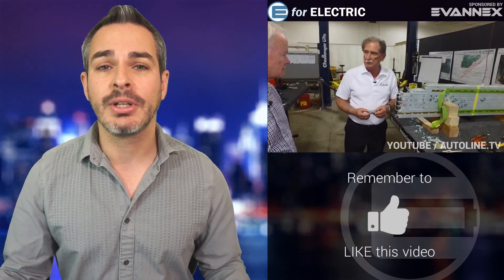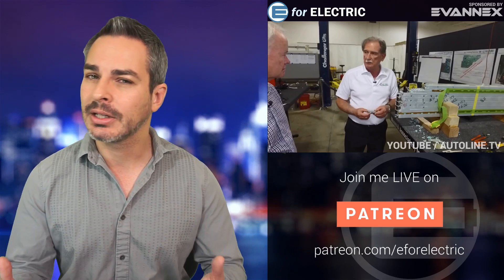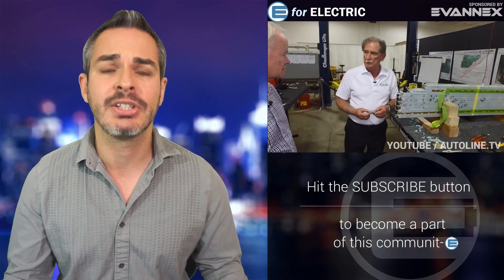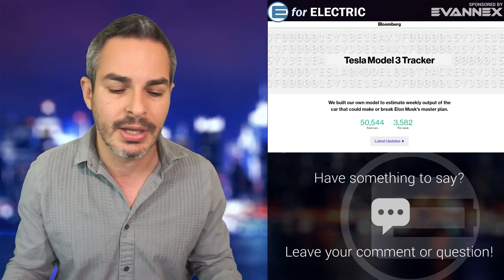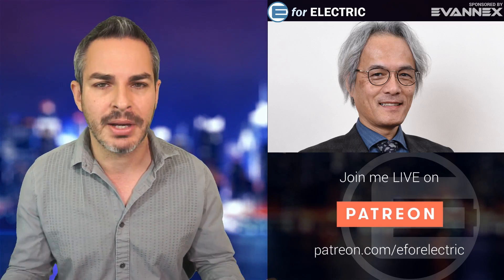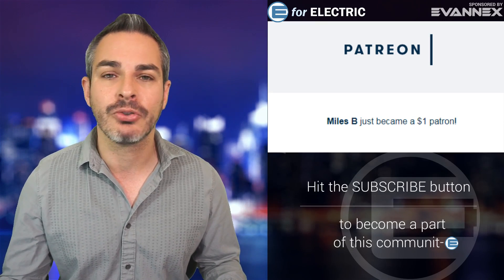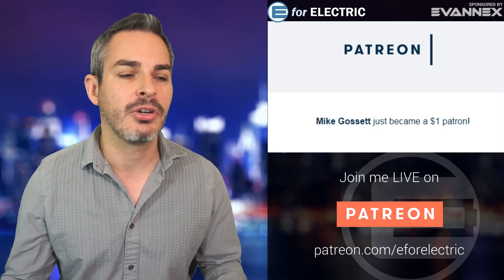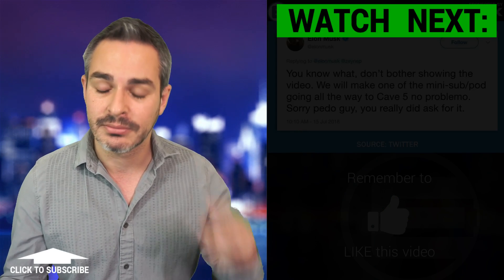Tesla Model 3 Teardown Review Reveals Profit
Teardown review of a Tesla Model 3 by Munro and Associates consulting firm reveals that the Model 3 long range configuration may have a profit margin of over 30%. Let's talk about it as I take your questions and comments during the LIVE stream!

Amazon products EV owners love: